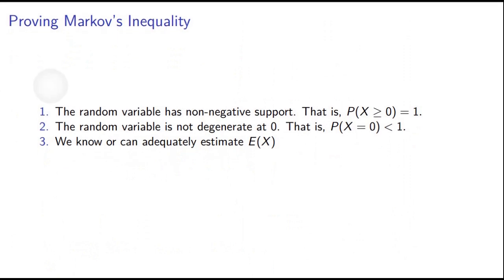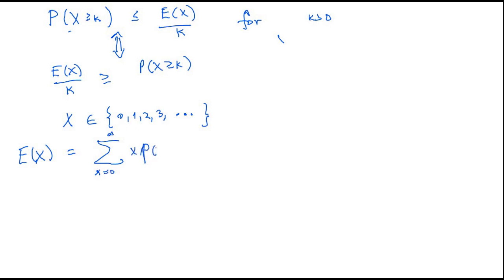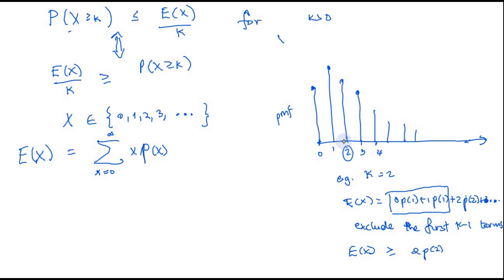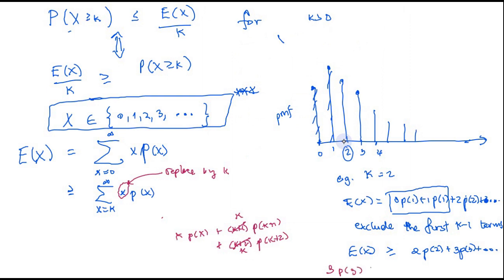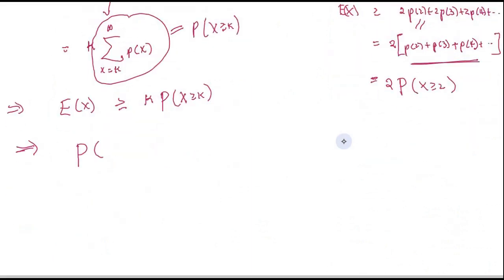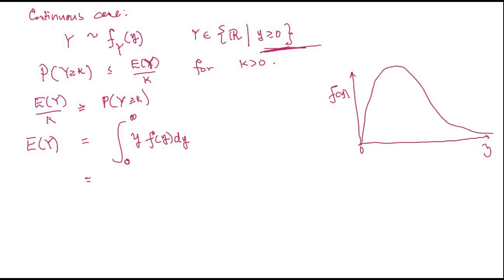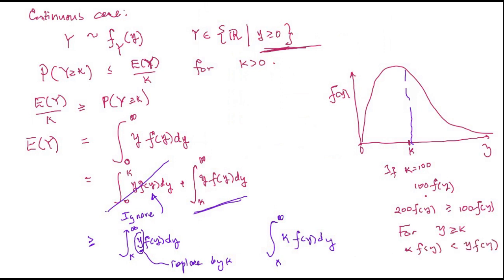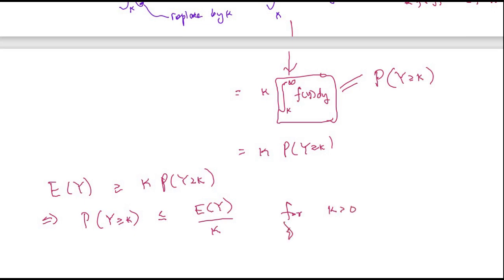Proof of Markov's Inequality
Proving Markov's inequality.